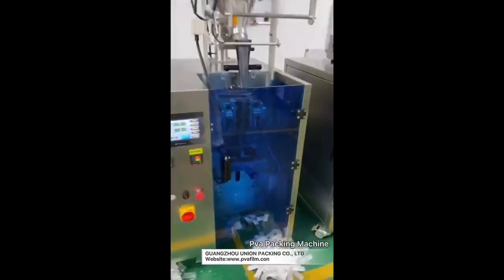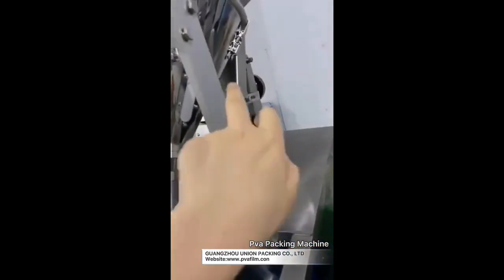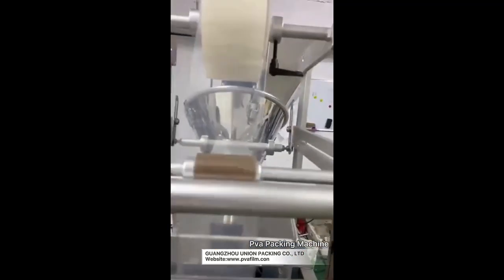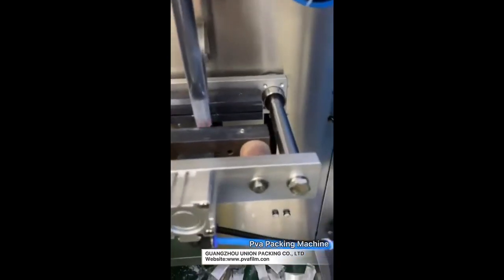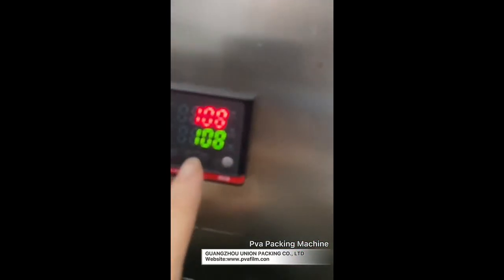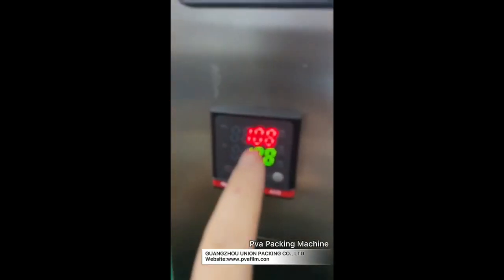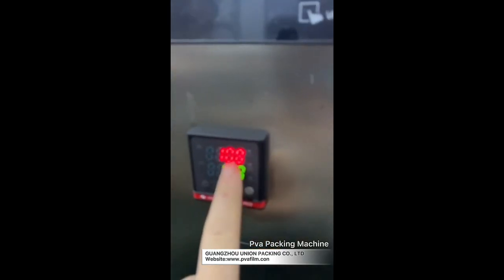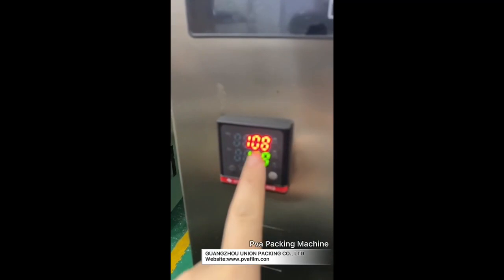anaerobic bacteria agent for water treatment pouch packing machine video!